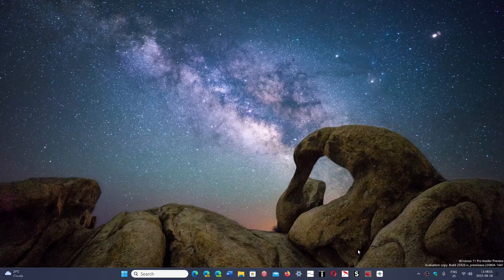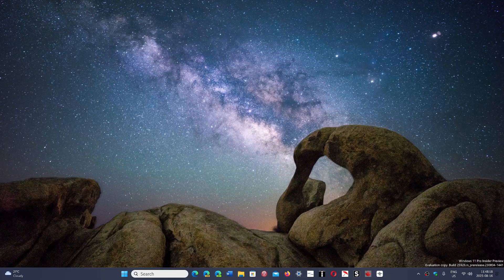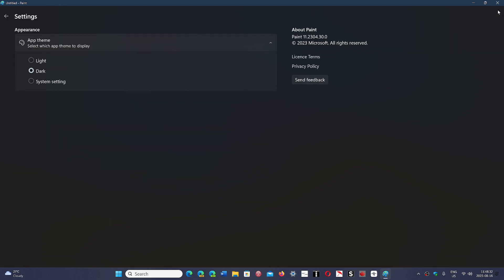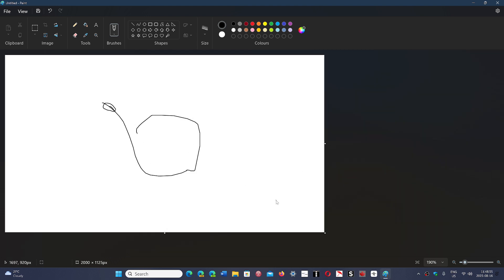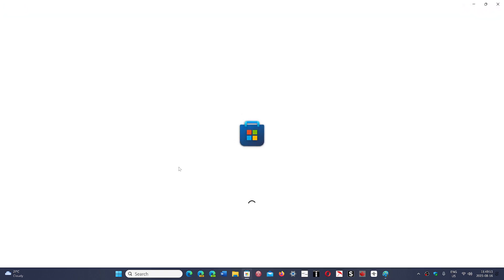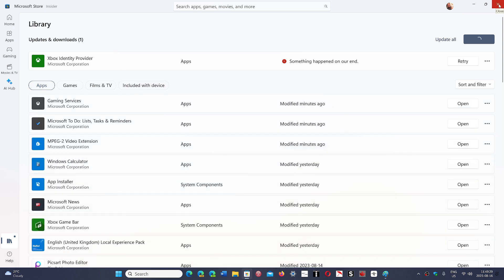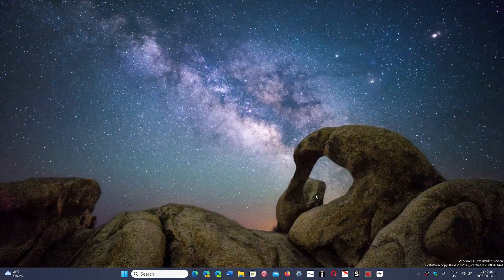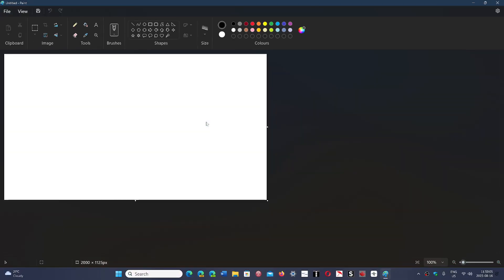Windows 11 New Paint app rolling out to everyone dark mode better zoom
Paint app has been updated with new Dark mode and precise zoom